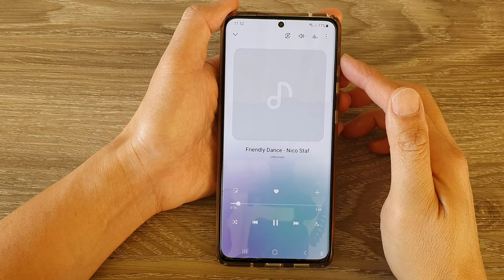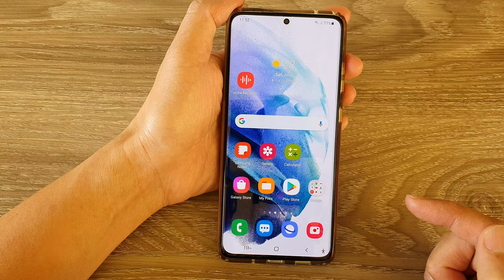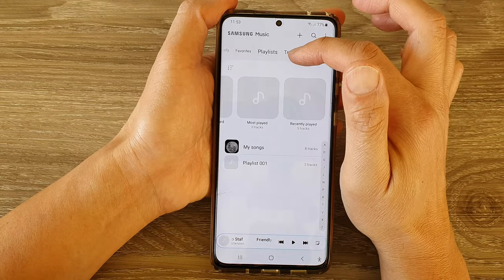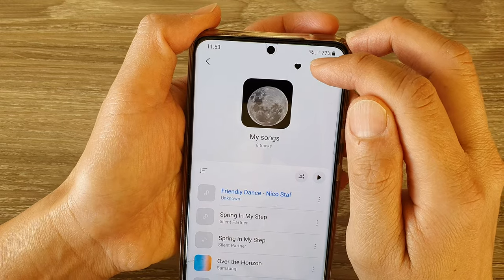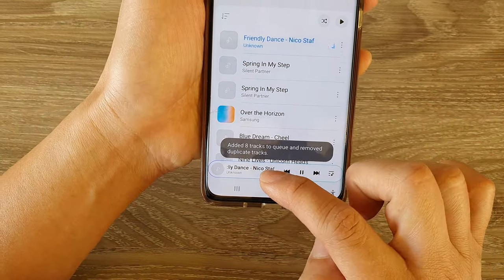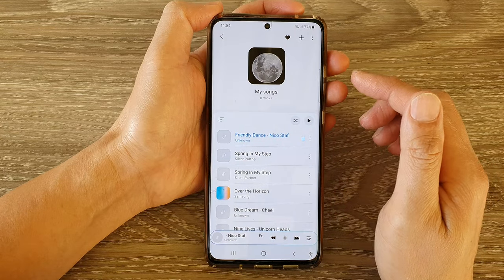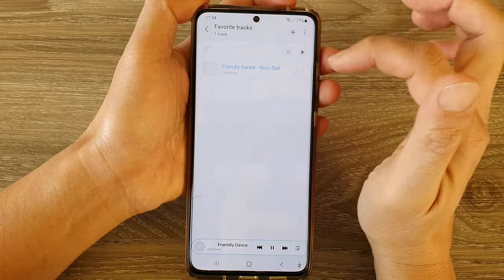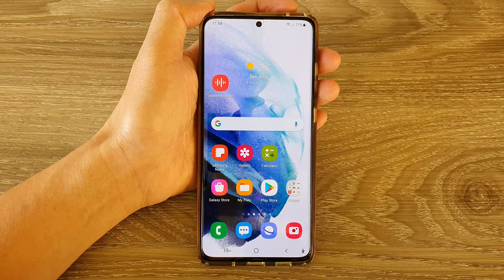Galaxy S21/Ultra/Plus: How to Favorite a Playlist or Song in Samsung Music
Learn how you can favorite a playlist or song in Samsung Music on the Galaxy S21/Ultra/Plus.